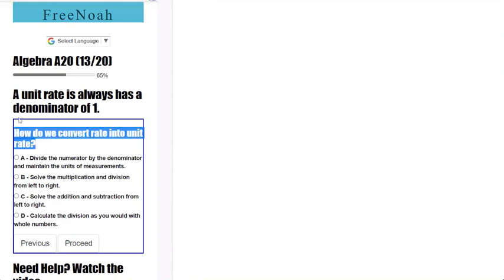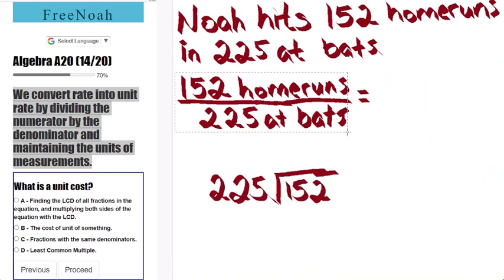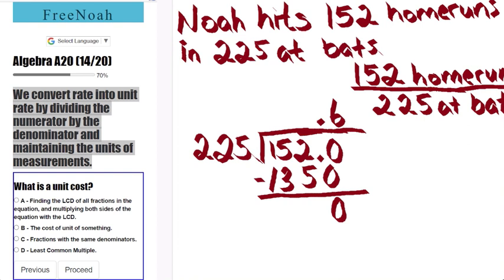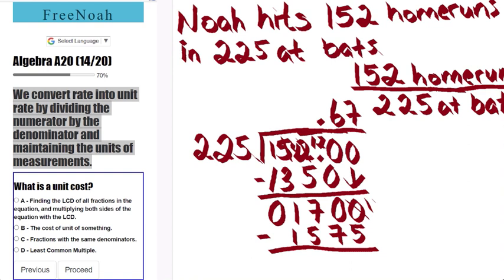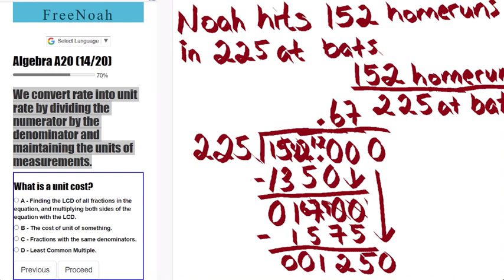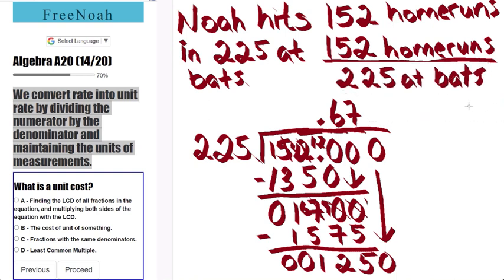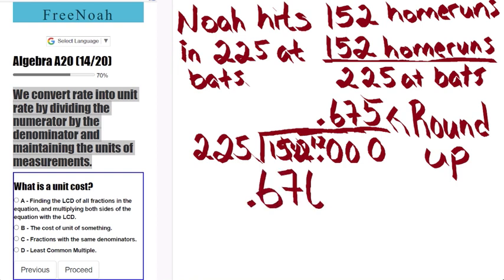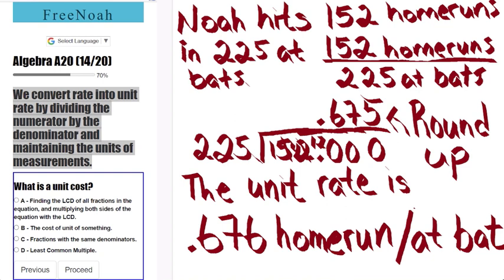Algebra Assessment 20 Question (13/20) Finding Unit Rate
Convert rate into unit rate by dividing the numerator by the denominator and maintaining the units of measurements.